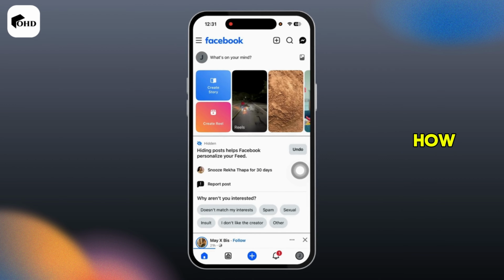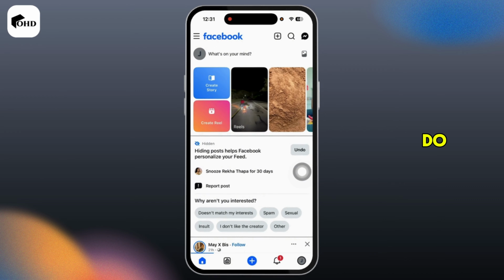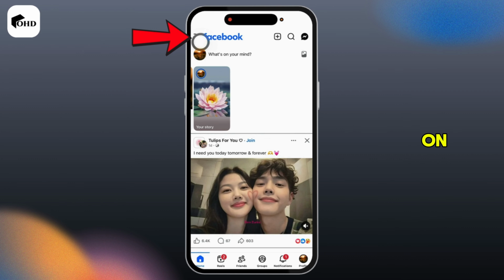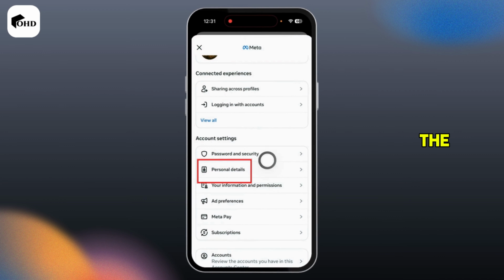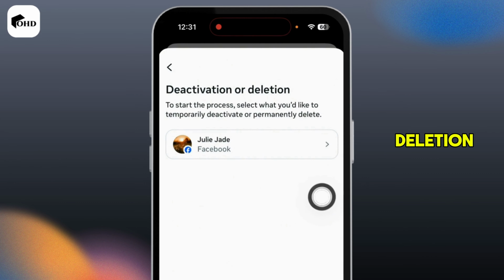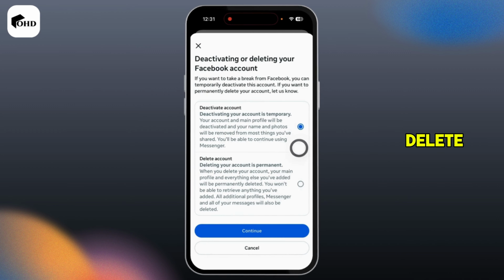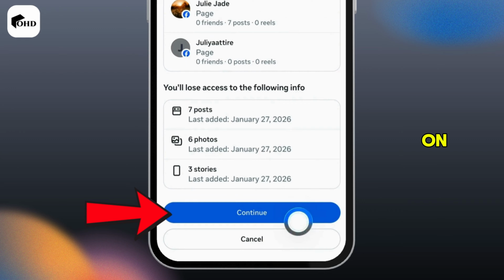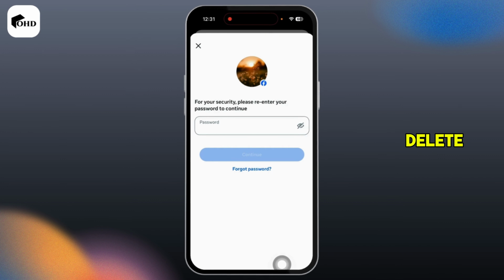How To Delete a Second Profile on Facebook (Additional Profile) on Phone | Updated 2026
If you created an additional/second Facebook profile and want to remove it, this guide shows the exact path inside Accounts Center to Deactivate or Delete the second profile from your phone (without touching your main profile).

How to switch into the second profile you want to remove

Where Accounts Center is on Facebook mobile

Difference between Deactivate vs Delete (permanent)

Timestamps

00:05 Intro

00:15 Switch to your second profile (Menu → profile dropdown)

00:35 Delete or Deactivate (Settings → Accounts Center → Deactivation or deletion)

Steps

Open Facebook → tap the Menu (three lines)

Tap the profile dropdown → select the second profile you want to delete

Tap Menu again → Settings & privacy → Settings

Go to Accounts Center

Tap Personal details

Tap Account ownership and control

Tap Deactivation or deletion

Select your second profile

Choose Deactivate account (temporary) OR Delete account (permanent) → Next

Scroll down → Continue → enter your password

Pick a reason → confirm

SEO Tags (≈300 characters, comma-separated)

delete second profile on facebook, delete additional profile facebook, remove extra facebook profile, delete facebook additional profile on phone, deactivate additional profile facebook, facebook accounts center delete profile, deactivation or deletion facebook, account ownership and control facebook, delete profile facebook mobile, updated 2026 facebook tutorial